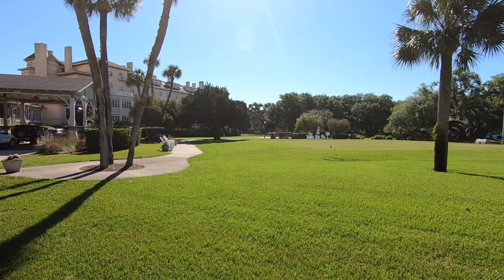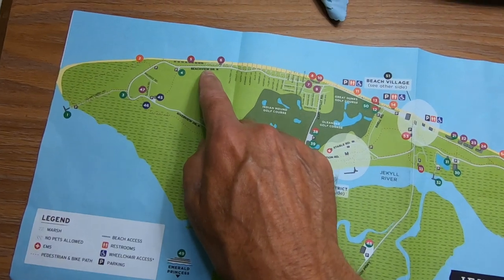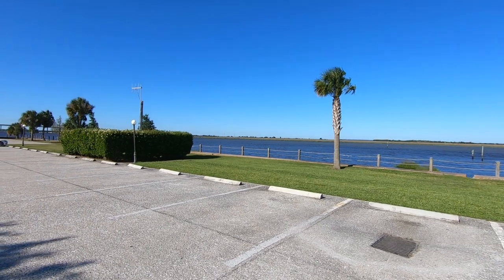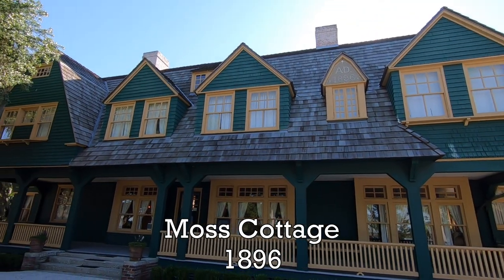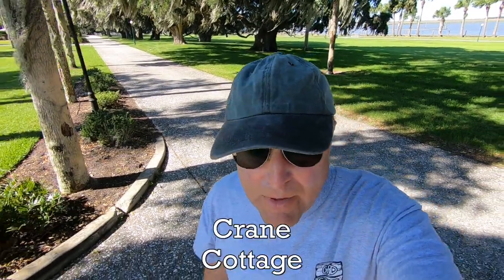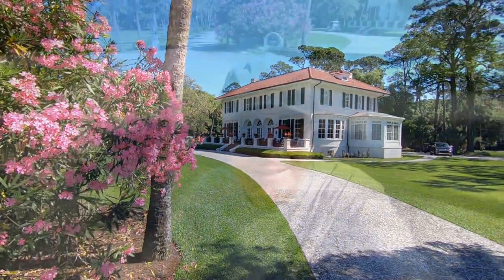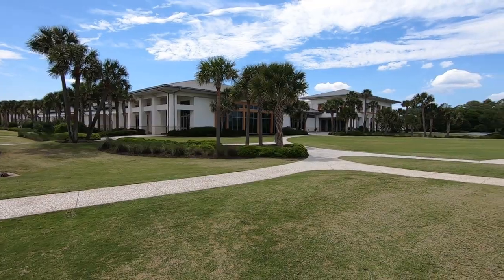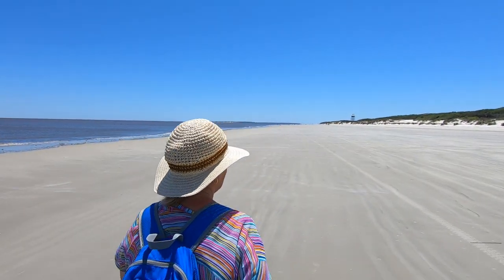We Spent 48 Hours in Jekyll Island! What we found! (Historic District/Beach Village/Trails!)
We spent 48 hours in Jekyll Island, Georgia. We had a great time exploring the Historic District, Beach Village, walking & bike paths, and the beach! It was a busy 48 hours! If you are planning a trip to Jekyll Island this video will show you what to expect!

Travel Card We Use. We recently signed up for the Chase Sapphire Card since it gives 100,000 points for travel! You can use these points on several airlines and hotels.

(full disclosure...we get points if you sign up but that helps our channel!